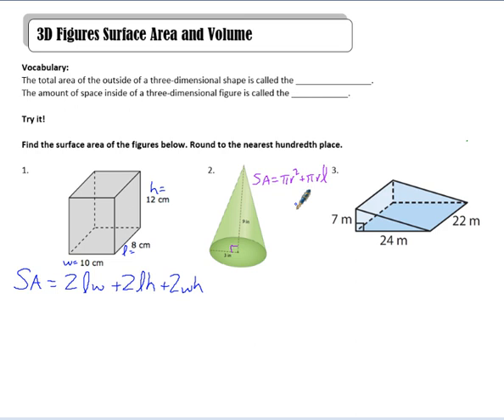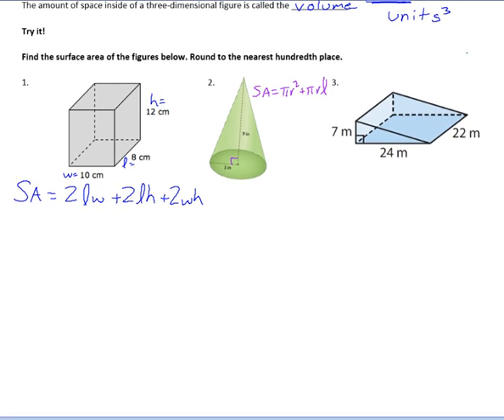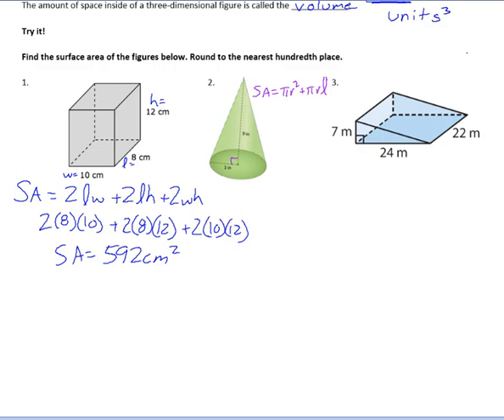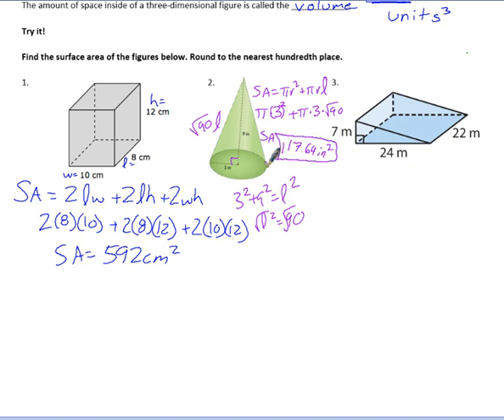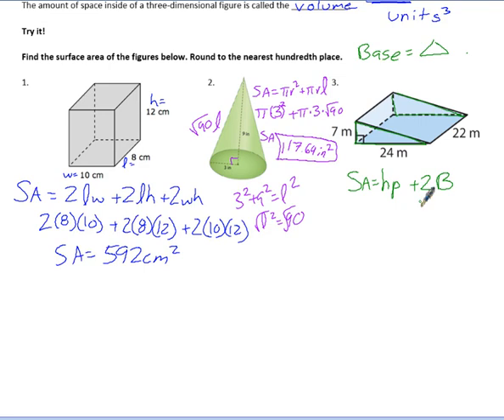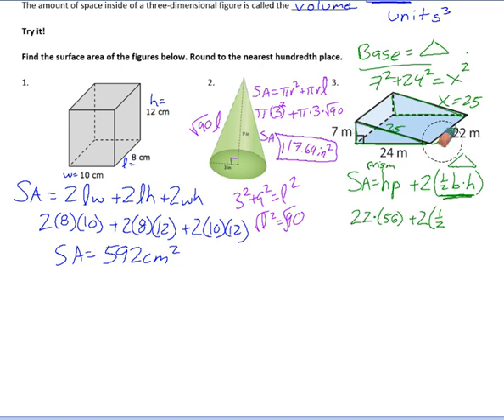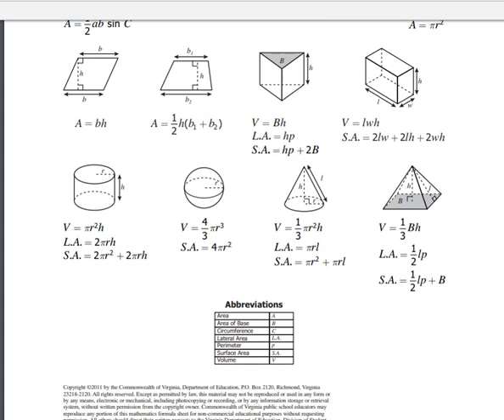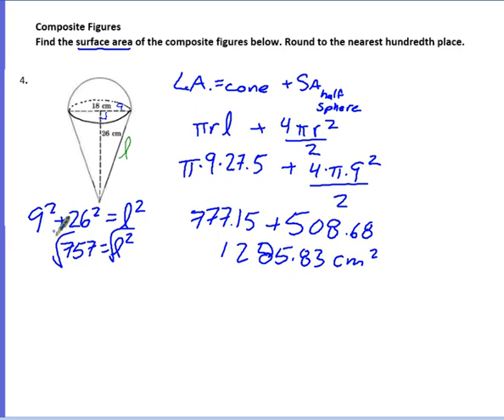Geometry Surface Area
Finding Surface Area of 3D figures